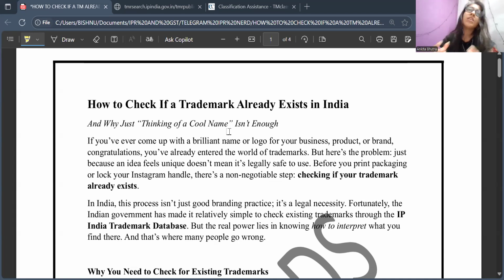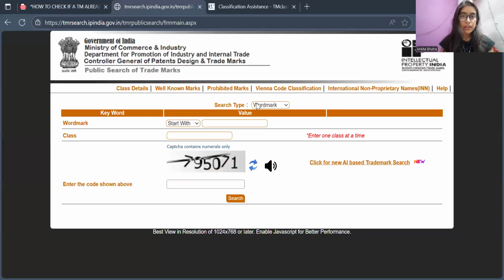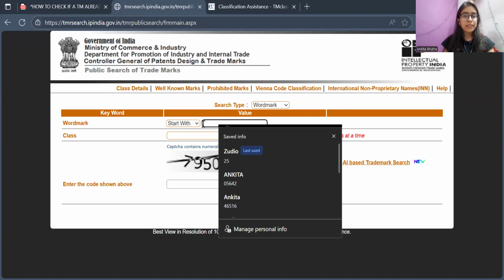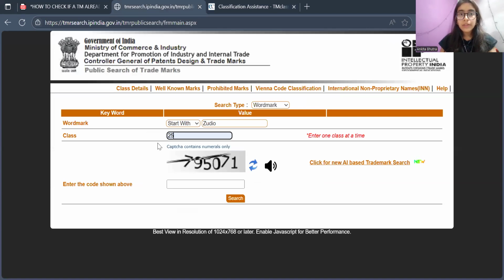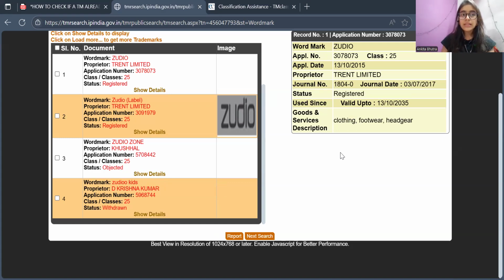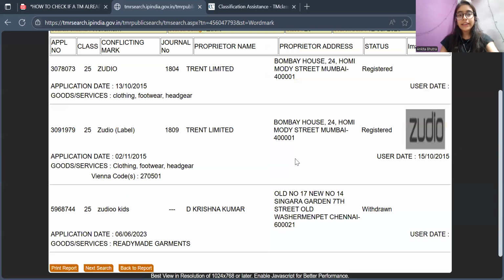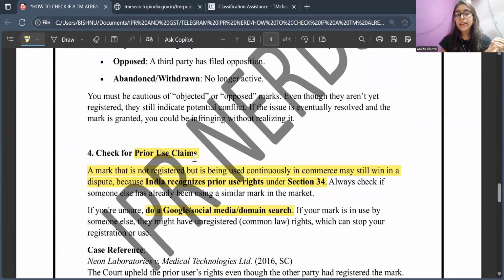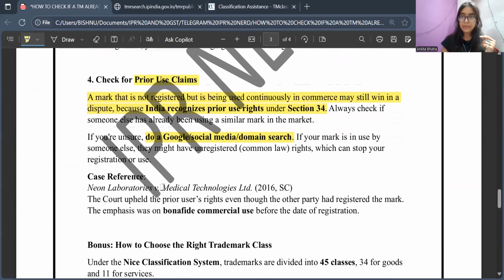How to conduct a Trademark search report| IPR| Trademarks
Want to file a trademark but unsure how to conduct a proper search? In this video, we break down the step-by-step process of preparing a Trademark Search Report, a crucial tool for avoiding legal conflicts and ensuring brand protection.

Whether you're a law student, entrepreneur, or IPR enthusiast, this guide will help you:

✅ Understand the importance of trademark searches

🔎 Navigate the IP India portal

📄 Draft a professional search report

⚖️ Avoid infringement risks and strengthen your application

This video is perfect for those exploring Intellectual Property Rights (IPR), trademark law, and legal documentation in India.

📍 LinkedIn: Follow Ankita on LinkedIn and IPR Nerds
📍 Telegram: Join IPR Nerds on Telegram